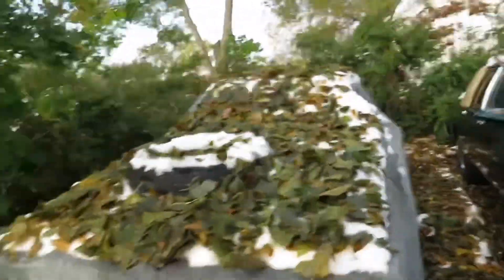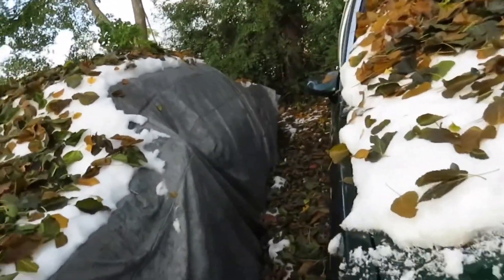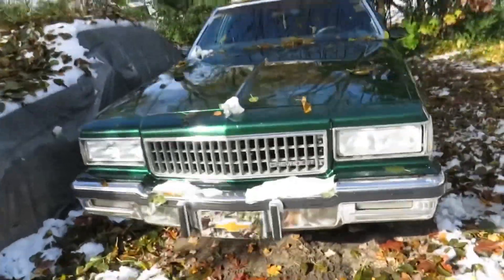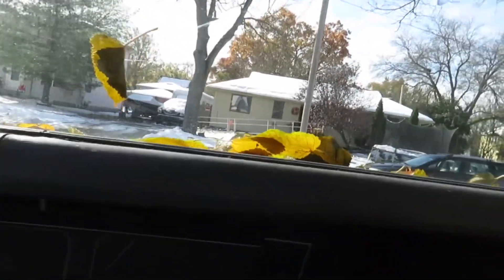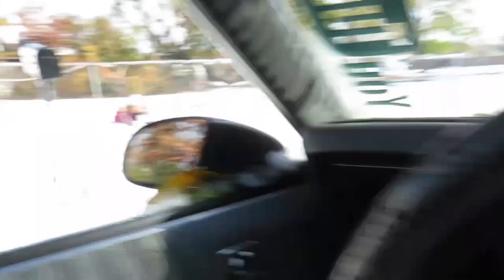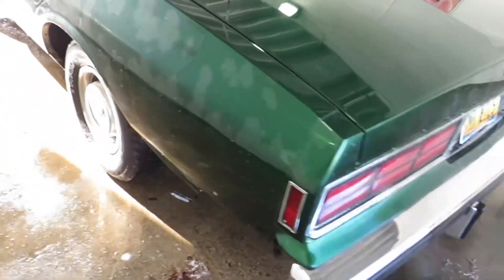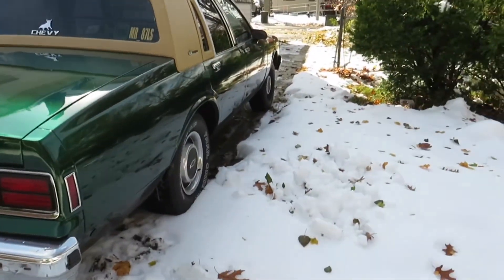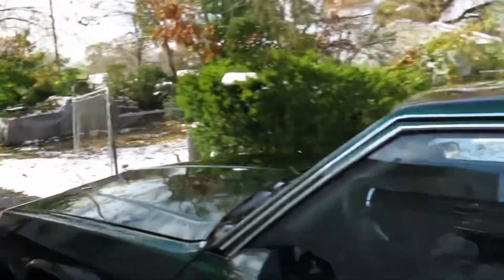I can’t believe I let this happen again